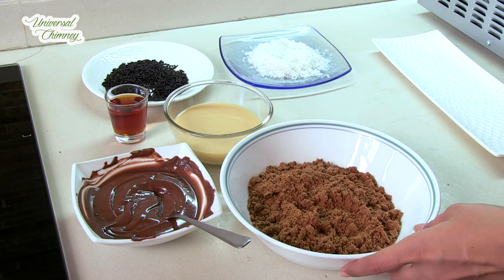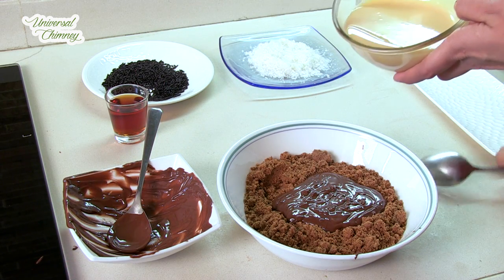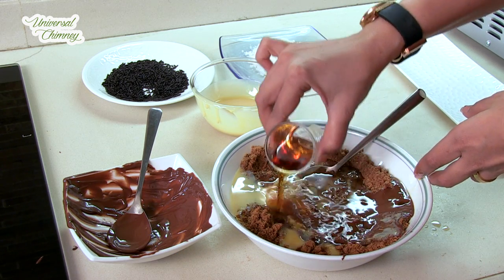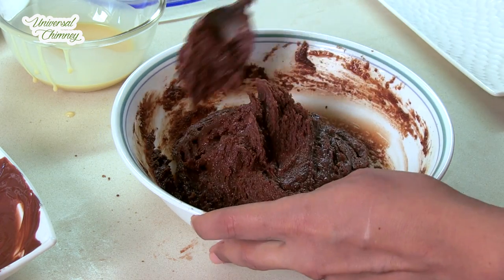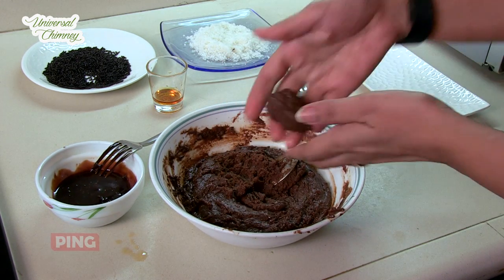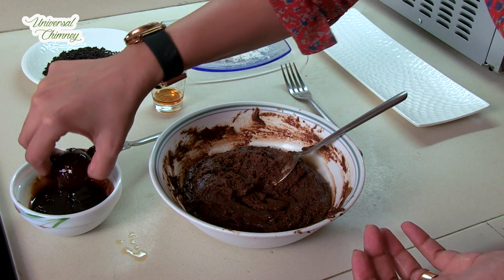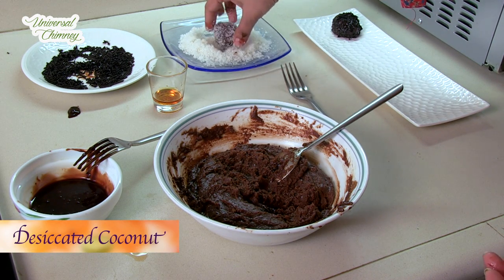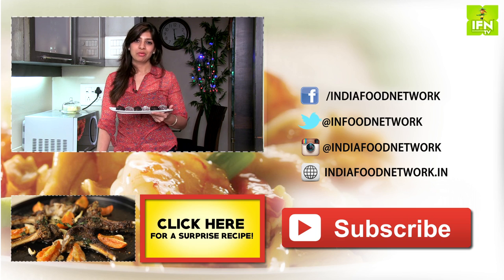Chocolate Rum Balls - Chocolate Ball Recipe - Valentine's Day Special Chocolate Recipe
What's Christmas without some rum balls? Smita's super easy, quick and happiness oozing recipe will make awesome Christmas gifts too. So try it out & let us know what you think :)

Ingredients:
2 packets Chocolate Biscuits / Cookies
150 grams  Sweetened Condensed Milk
200 grams Semi sweet Chocolate melted
30 ml of Rum
100 grams chocolate for coating ( optional )
Chocolate Sprinkles / Desiccated coconut